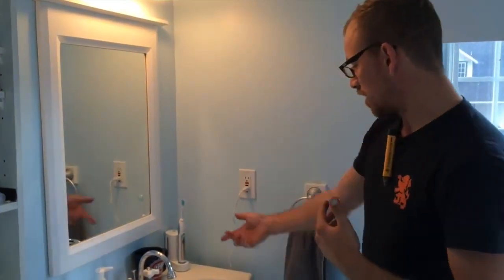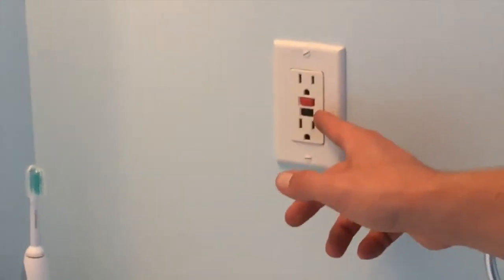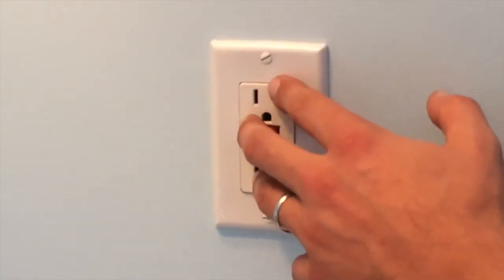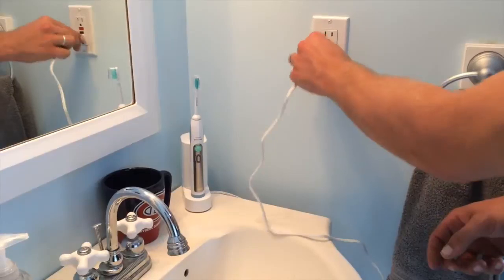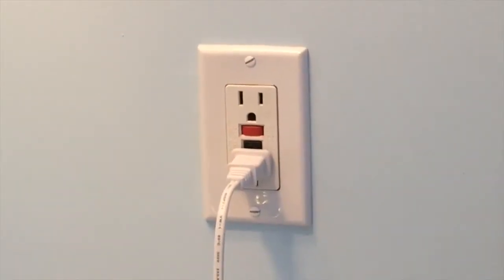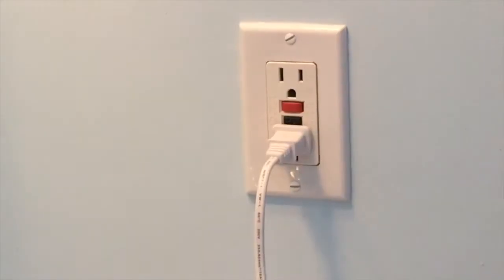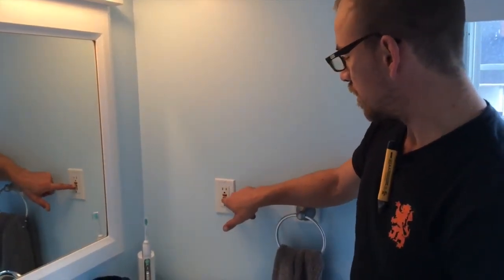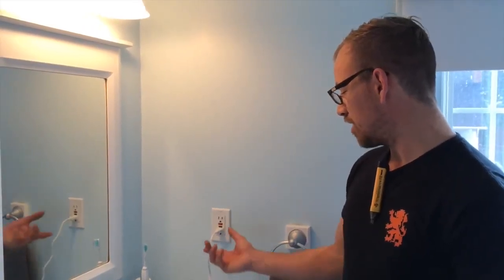Electrical GFCI information - Plug not working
Caution - Hire a trained professional. These guidelines are current when the video was shot, also following Canadian code rules.  Here we show you how a Electrical GFCI works